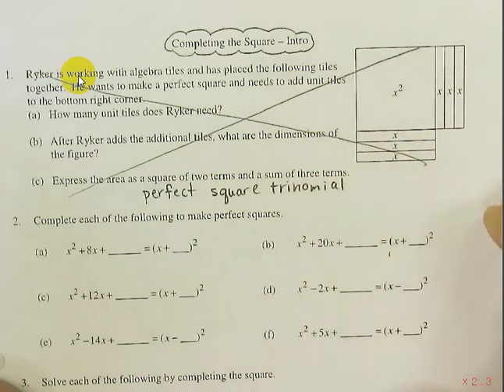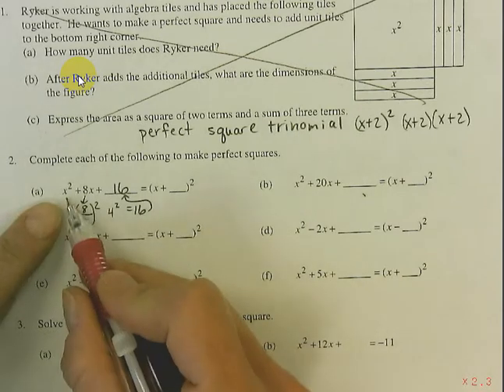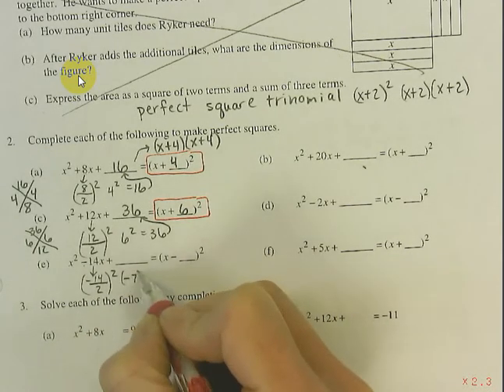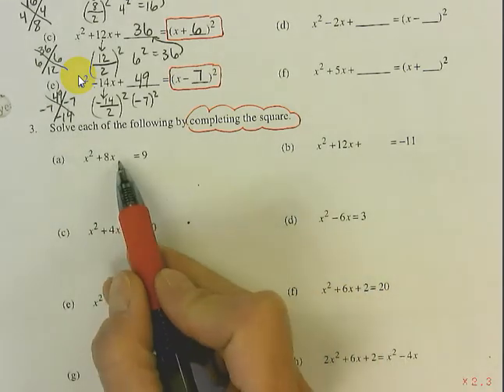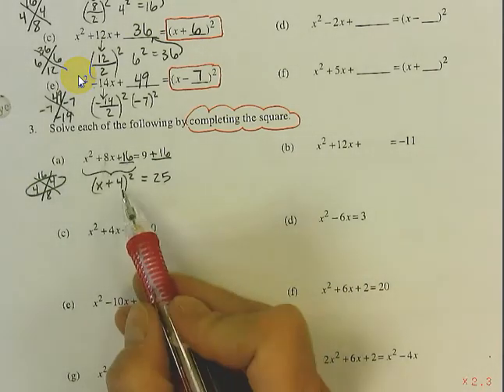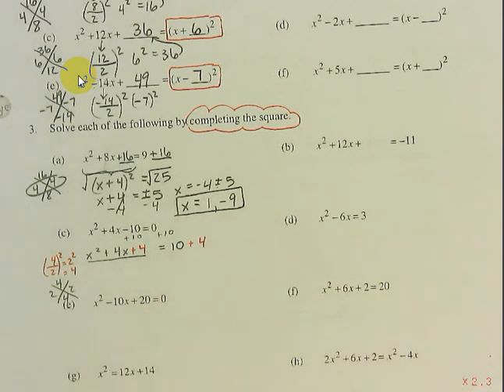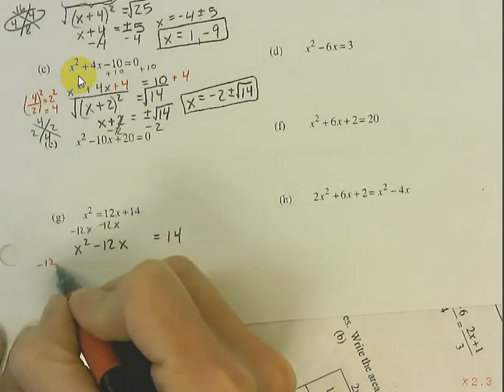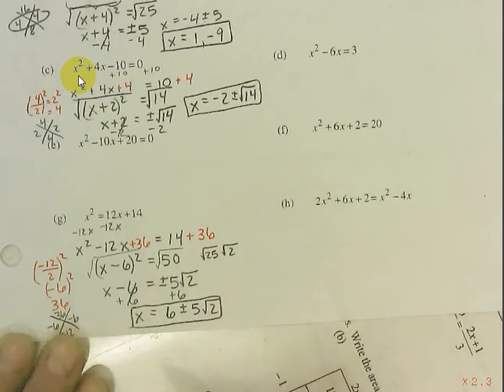IM2 completing the square intro Lesson